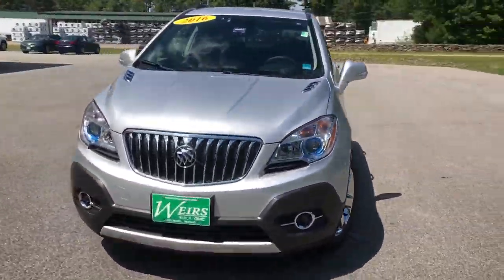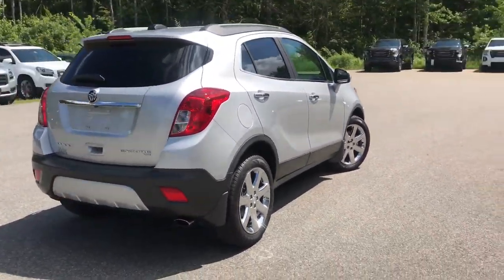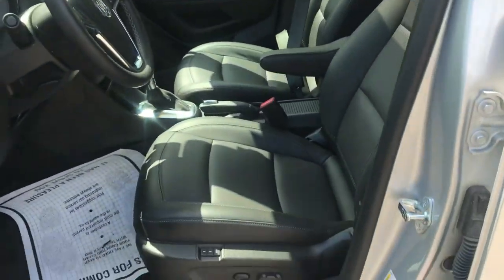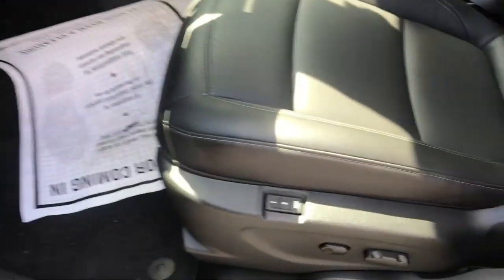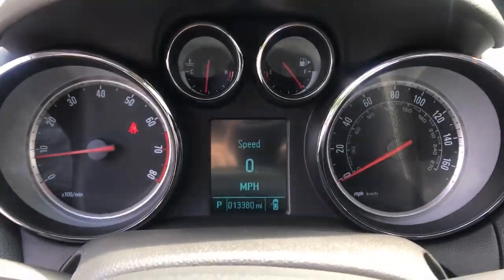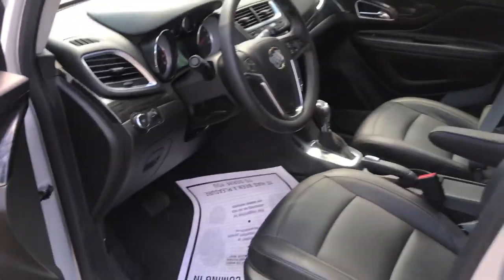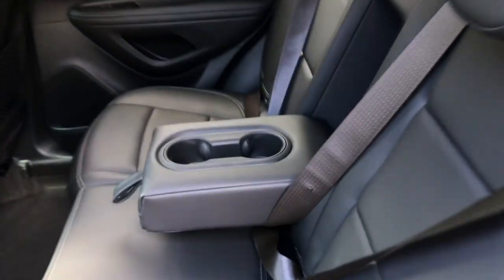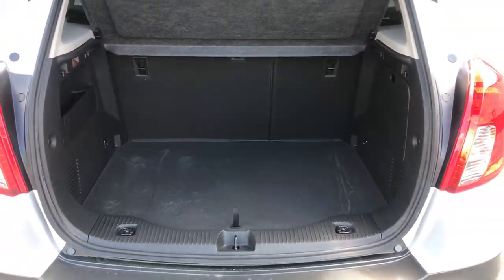2016 BUICK ENCORE AWD - PT19128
2016 Buick Encore AWD, 13K Miles. CLEAN CARFAX/NO ACCIDENTS REPORTED, ONE OWNER, SERVICE RECORDS AVAILABLE, ALL WHEEL DRIVE, DEALER SERVICED, Encore Leather, 4D Sport Utility, ECOTEC 1.4L I4 SMPI DOHC Turbocharged VVT, 6-Speed Automatic Electronic with Overdrive, AWD, Quicksilver Metallic, ebony Leather, 18 7-Spoke Chromed Aluminum Wheels, Blind spot sensor: warning, Exterior Parking Camera Rear, Heated Driver & Front Passenger Seats, Power Tilt-Sliding Moonroof. 2016 Buick Encore Leather AWD ECOTEC 1.4L I4 SMPI DOHC Turbocharged VVT 6-Speed Automatic Electronic with Overdrive CARFAX One-Owner. Clean CARFAX. Certified. Buick Certified Pre-Owned Details:* 172 Point Inspection* Powertrain Limited Warranty: 72 Month/100,000 Mile (whichever comes first) from original in-service date* Vehicle History* Warranty Deductible: $0* Limited Warranty: 12 Month/12,000 Mile (whichever comes first) from certified purchase date* Roadside Assistance* Transferable Warranty* 24 months/24,000 miles (whichever comes first) CPO Scheduled Maintenance Plan and 3 days/150 miles (whichever comes first) Vehicle Exchange ProgramQuicksilver Metallic Recent Arrival! Odometer is 14735 miles below market average!Weirs Buick GMC has been serving Arundel, Kennebunk, Kennebunkport and all of Maine for over 50 years. Our dedicated staff is here to ensure whether you are looking to buy, sell, or lease a Buick or GMC in Maine that we make it the best experience possible. Whether you live in Westbrook, Portland, Augusta, Auburn, Sanford, Portsmouth, or anywhere in New England- Weirs GMC is your GMC dealer in Maine. We also sell and service Fisher snow plows. Our pricing is always competitive & comparable to other GMC and Buick Dealers in Maine. We are located on Route 1 in Arundel. Stop in today and see us!